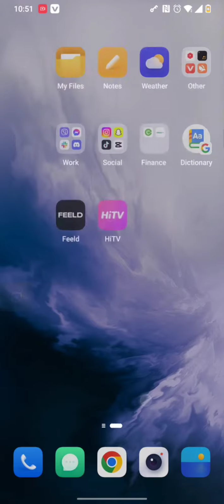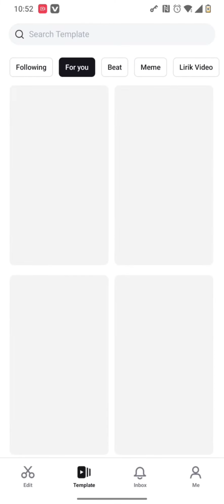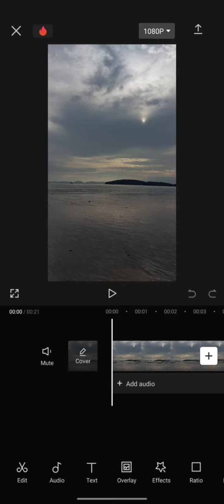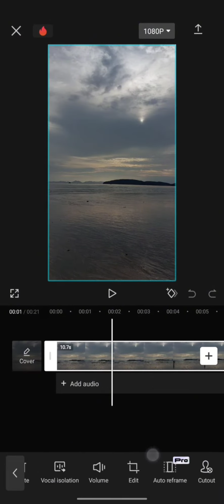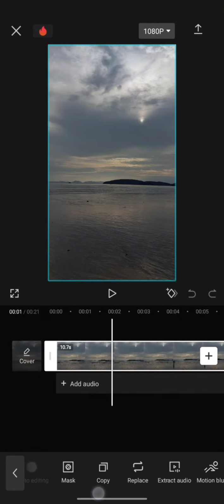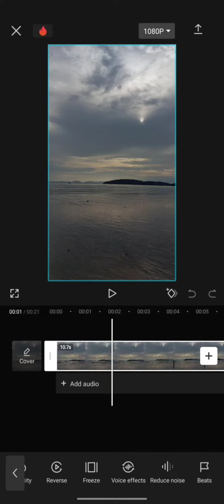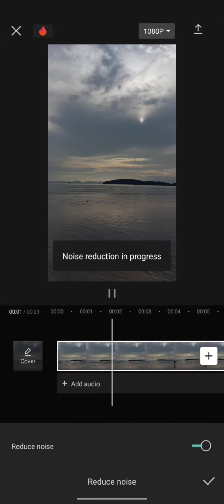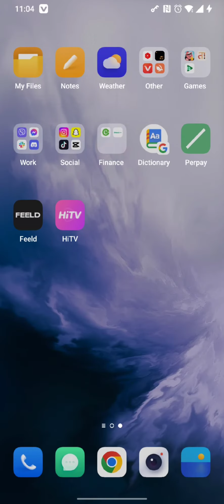How to Do Noise Reduction in CapCut 2023?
Elevate your video's audio quality by learning how to do noise reduction in CapCut. Our comprehensive tutorial provides step-by-step guidance on removing unwanted noise, ensuring your videos sound professional and polished. Watch now and take your audio editing skills to the next level with CapCut!